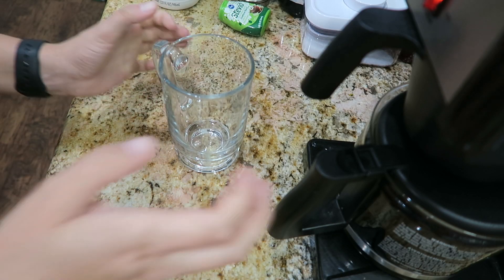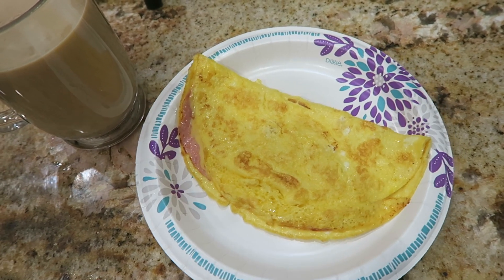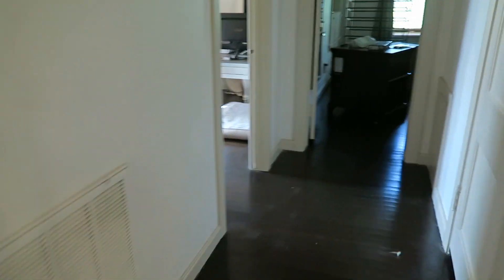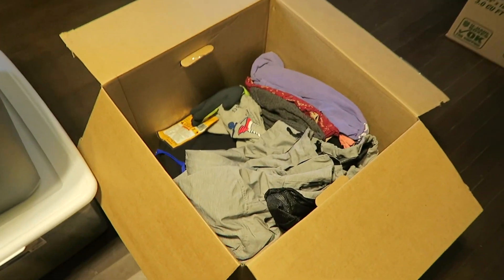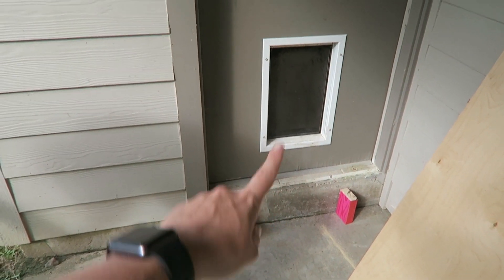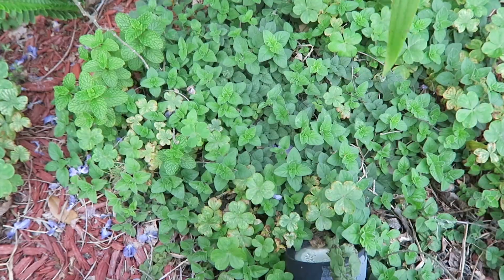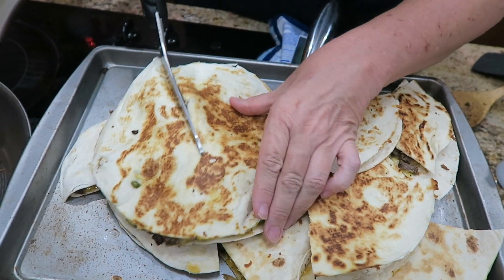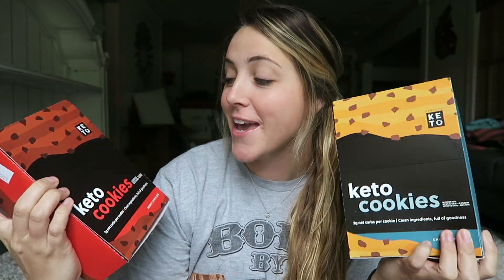I NEED YOUR HELP! | MOVING IN VLOG | PERFECT KETO COOKIE REVIEW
No code necessary. Discount automatically applies at checkout.
Offer ends at 11:59 PM PST Friday, April 3rd."

n/a